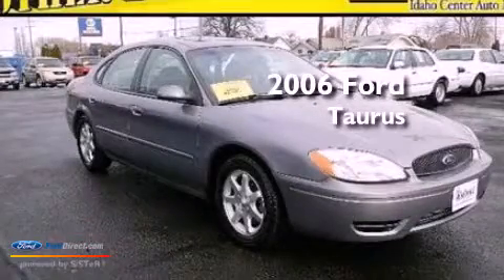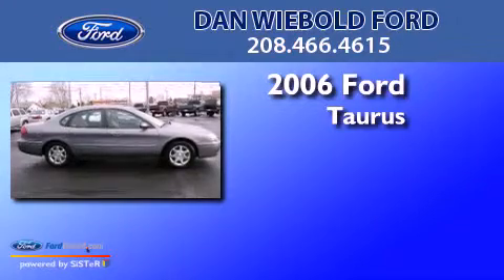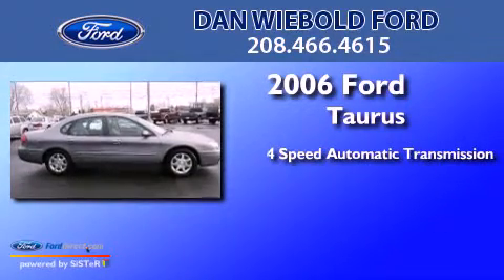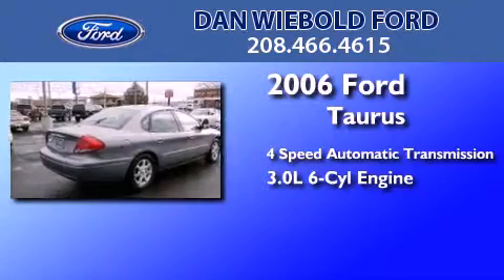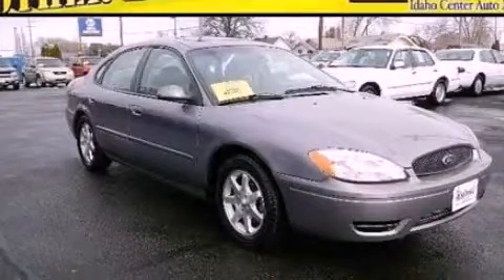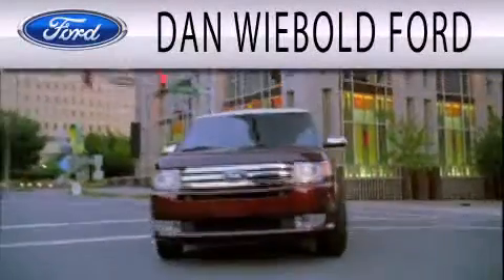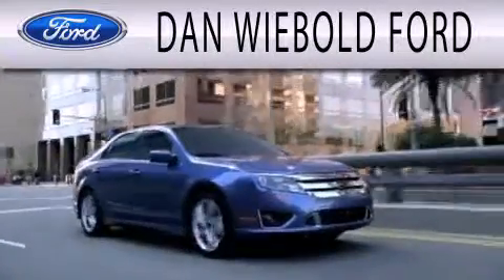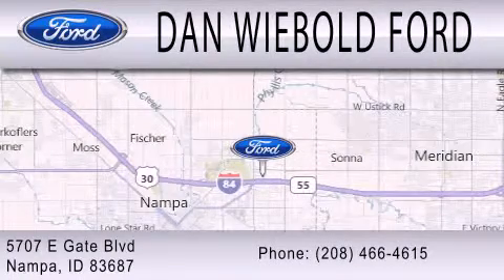Preowned 2006 FORD TAURUS Nampa ID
Year : 2006
 Make : FORD
 Model : TAURUS
 Engine : 3.0L V6 12V MPFI OHV
 Trans . : 4-SPEED AUTOMATIC
 Exterior : TUNGSTEN METALLIC
 Miles : 122,195

 Stock : 131152A

 5707 East Gate Blvd.